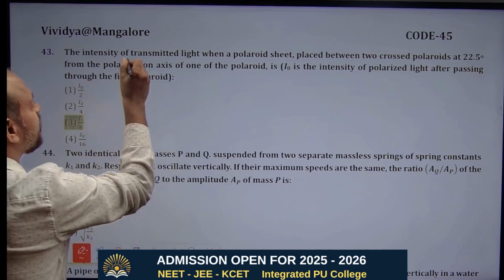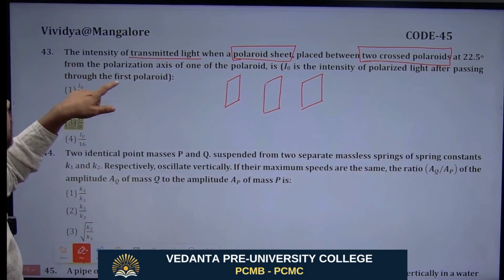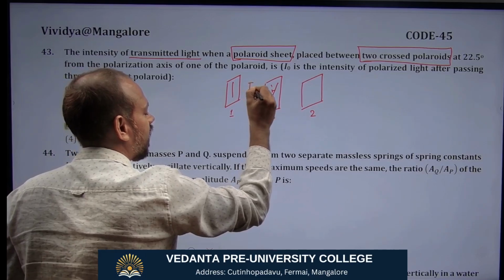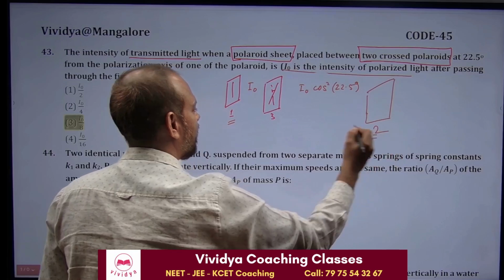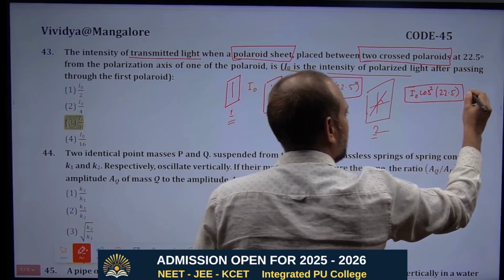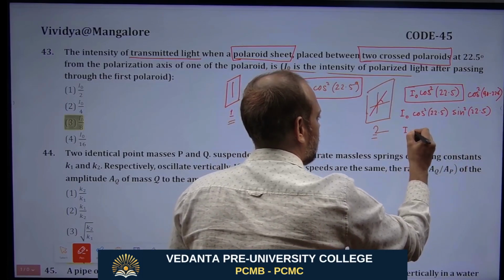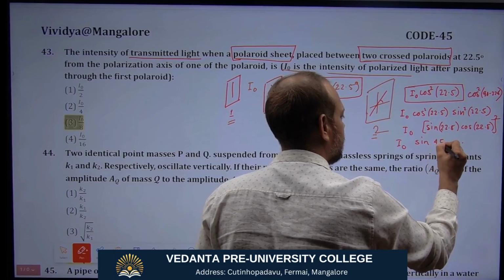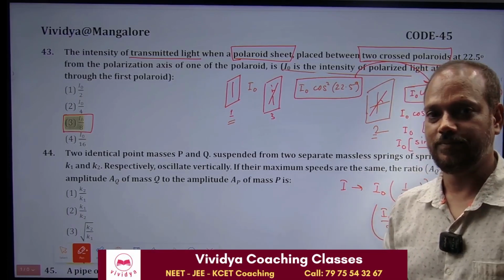NEET 2025 - Physics - PYQs - Vividya Classes